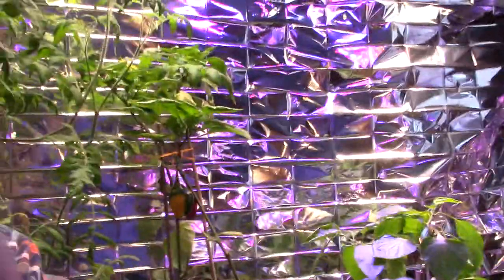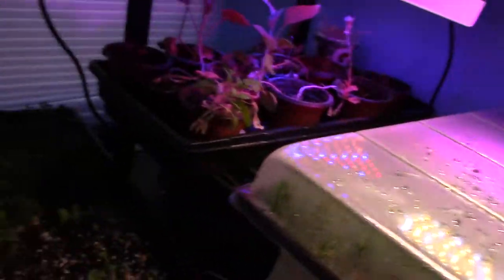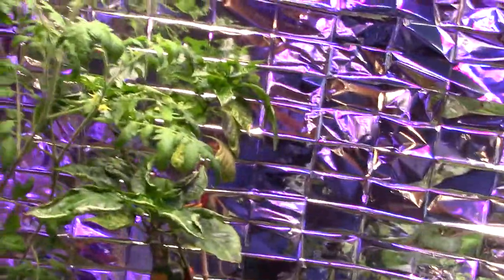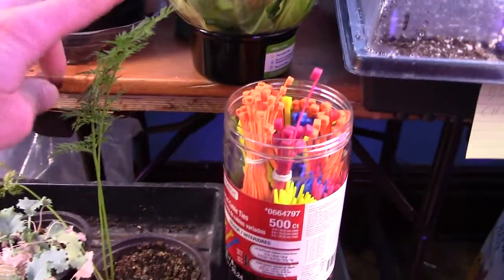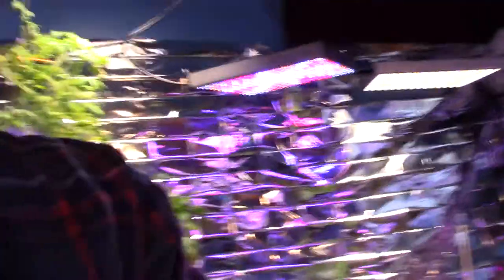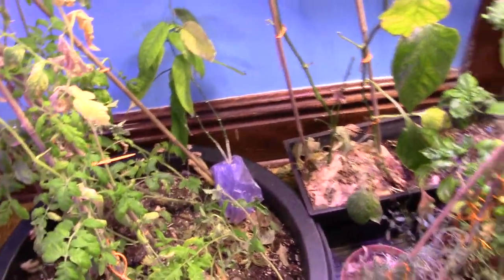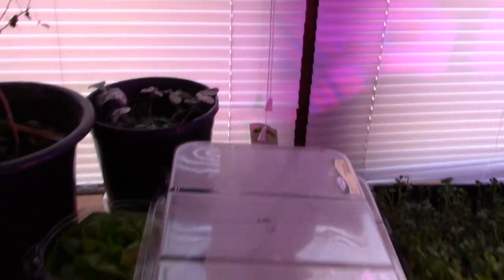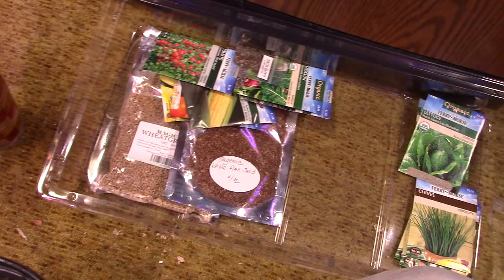Starting the Indoor Microgreens Farm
Starting the Indoor Microgreens Farm. I'm so happy to start the indoor microgreen garden. I spend tons of money on produce and now I can grow my own nutrients. This is an awesome way to save money at the store. I have put a lot of money into this indoor garden and now with the microgreens I will be harvesting the produce in just about a week or so. Maybe I will wait two weeks til the sprouts get bigger. I'm learning something about the indoor garden just about every day.

Solar Links